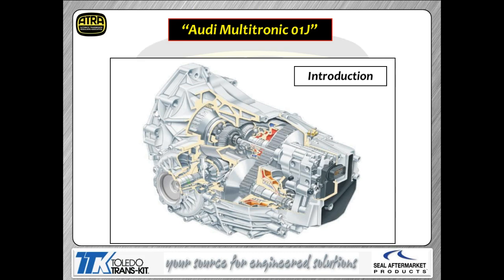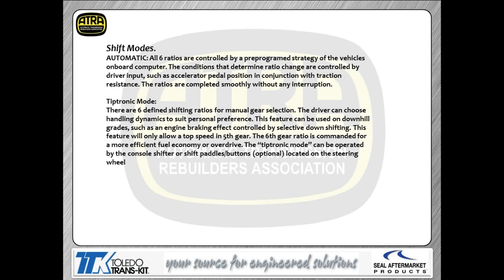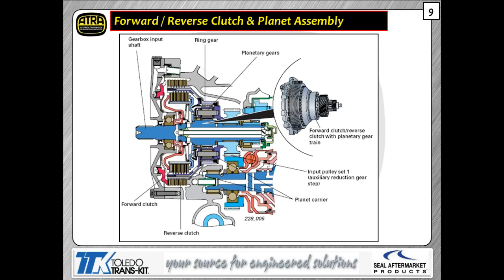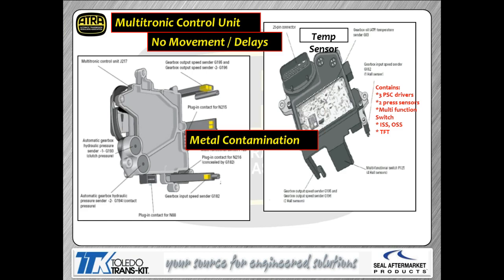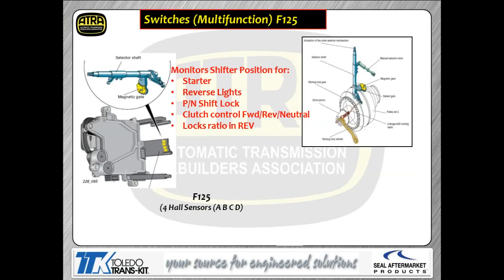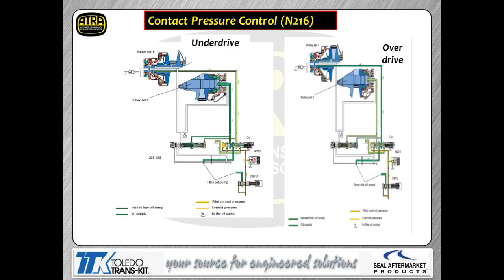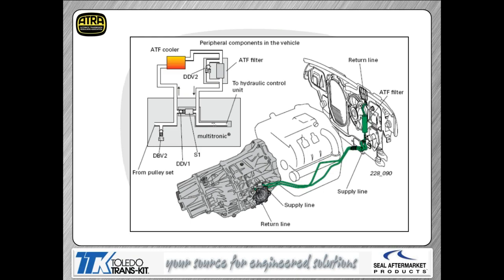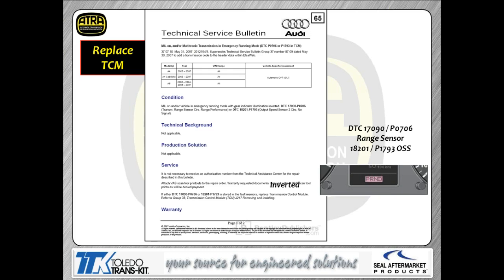01 vts sg 01j introduction